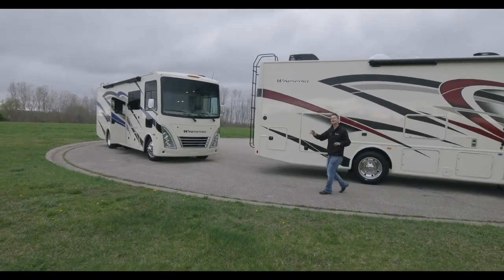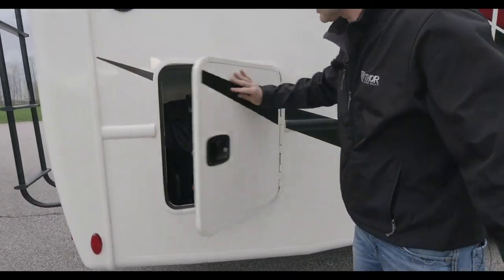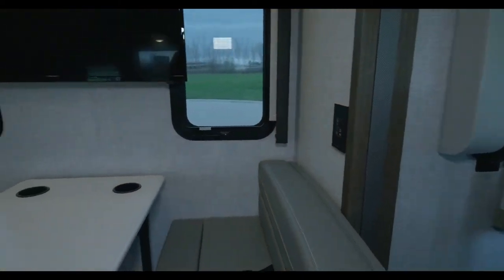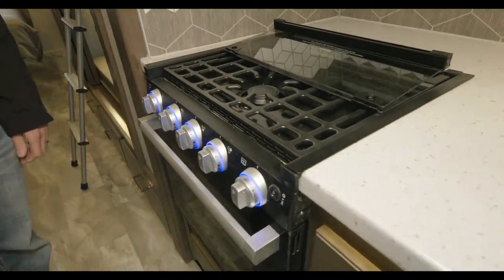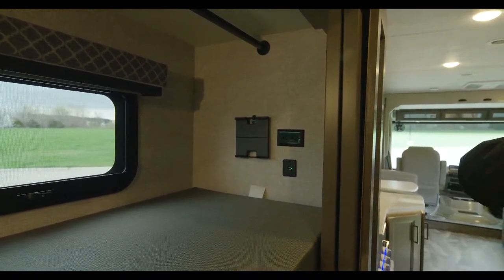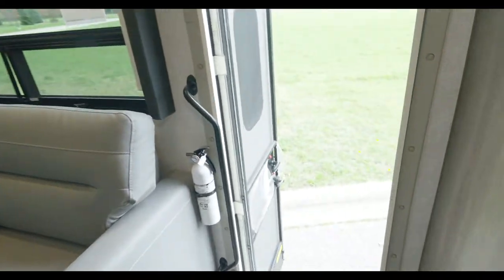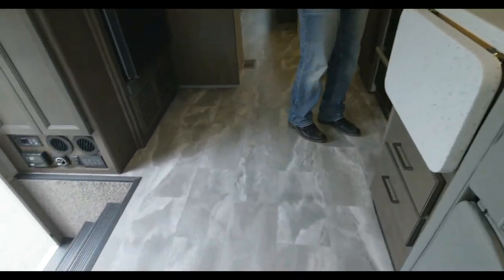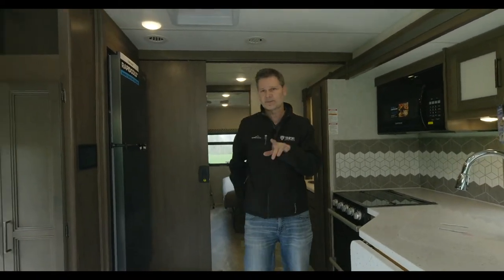Check this out! Your first look at two 2022 Windsports!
Here you go, your first look at the 2022 Windsport 34J and 31C!  If you want to see all 5 floorplans along with all the bells and whistles, make sure you hit the subscribe button so you'll be the first to see what the 2022 Windsport has in store.